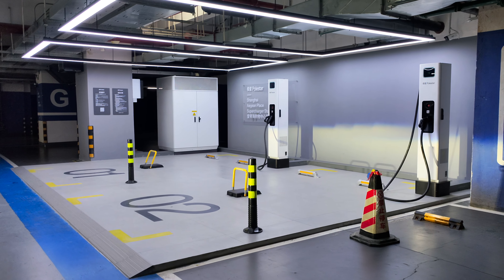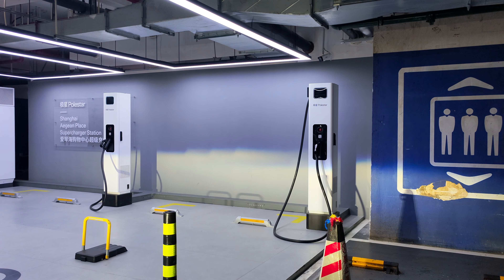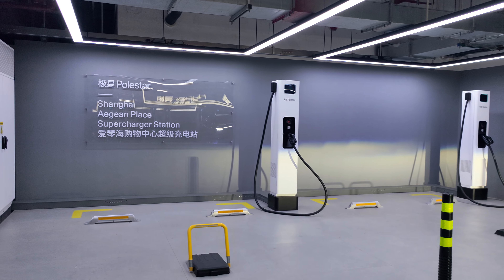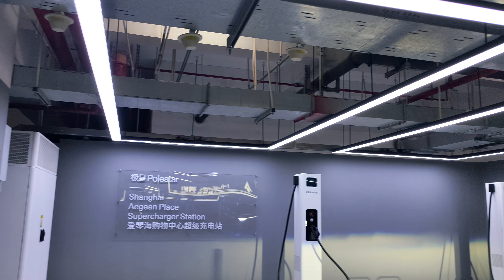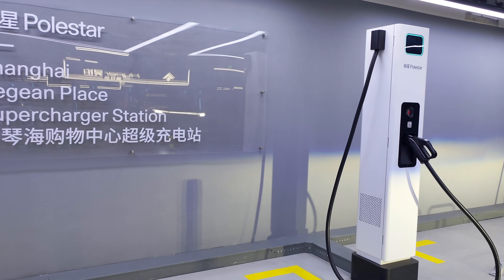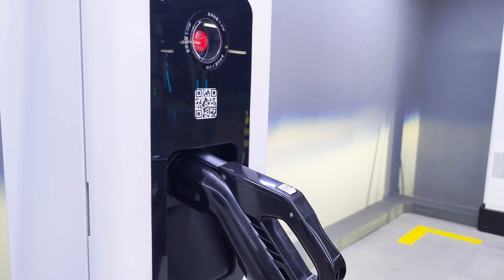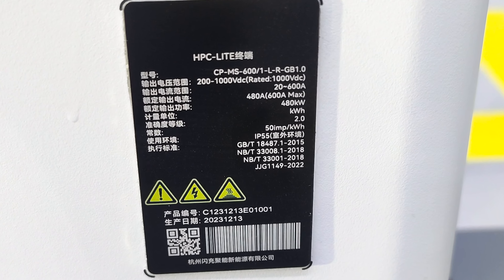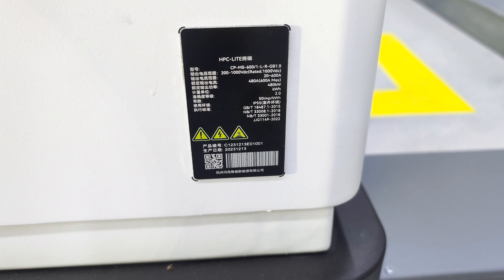What Polestar's DC Fast Charging Network Looks like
Polestar's proprietary DC chargers are a rare sight, but they sure are good looking and one of the fastest right now